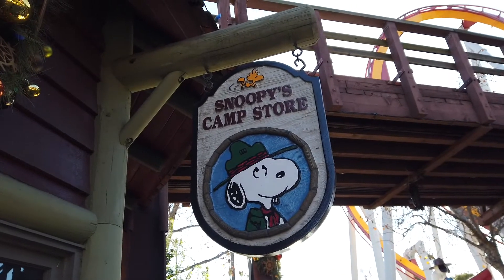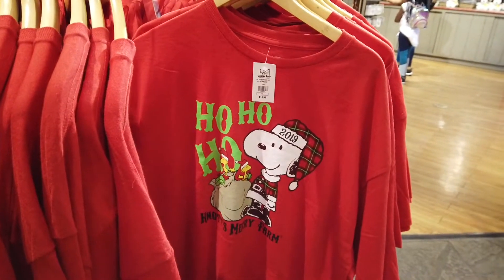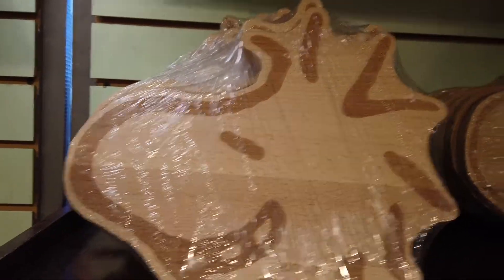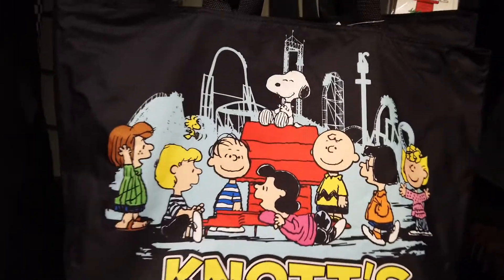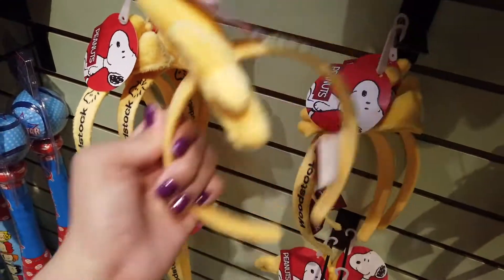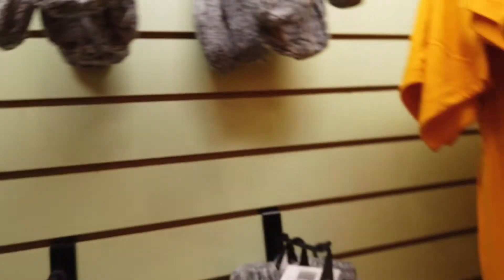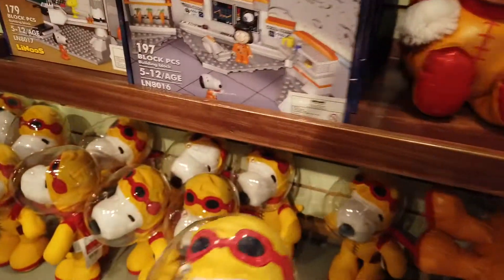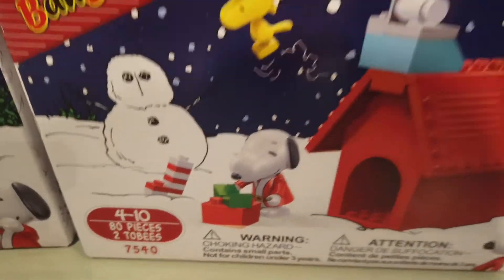Snoopy's Camp Store updates 2022 /merchandise/Knott's Berry Farm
We are at the Snoopy Camp Store today in Camp Snoopy. We are going to see what merch as chanced or if they have anything new. Come join me on this fun adventure.